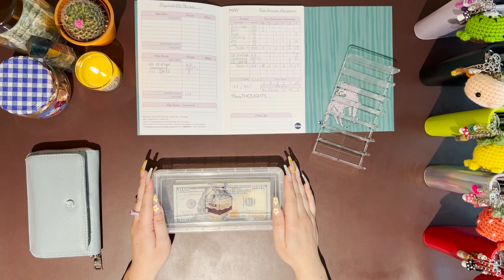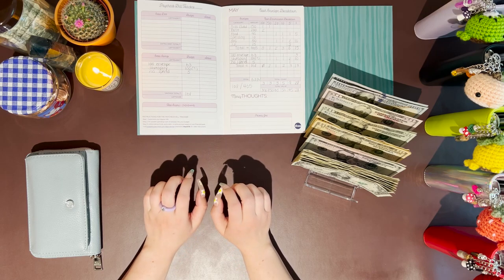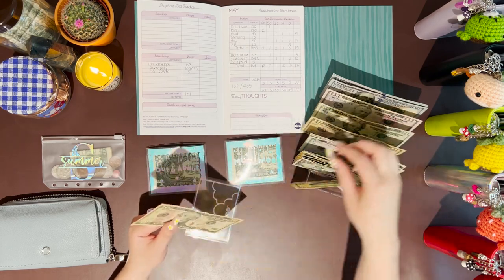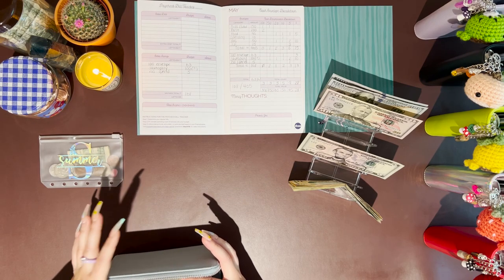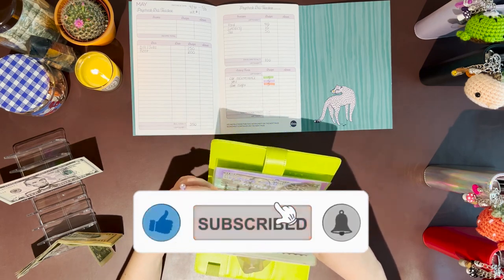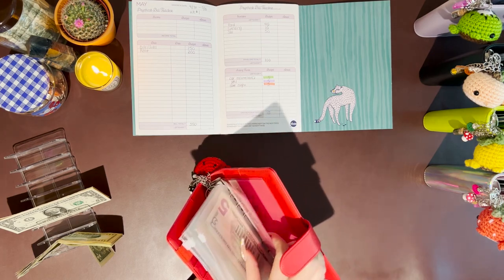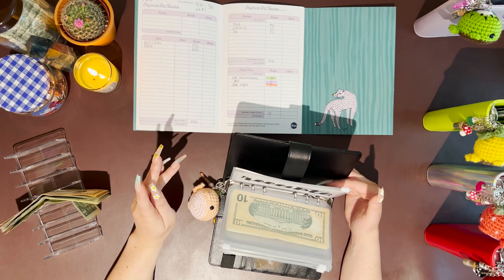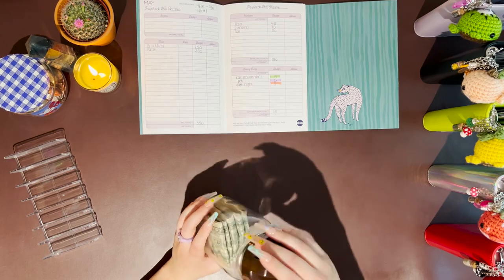🍒 cash stuffing envelopes & sinking funds 🍒 | may #1 2022 | low income | bummybudgets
🍒 Hi budgeters! Today I'm going to be stuffing my cash envelopes and sinking funds for May week #1. Happy budgeting!

🍒 Info on the products used in video 🍒

🍒 Kay's Wallet on Etsy
Mini Vinyl Cash Envelopes
Custom Vinyl Star Cash Envelope
52 Week Challenge Cash Envelope

🍒 Budgetwithtrisha on Etsy
Cloud vinyl cash envelope

🍒 MoonlightMeadowShop on Etsy
Dark Cottagecore Fairy Keychains

🍒 SouthernParagon on Etsy
Crochet Amigurumi Whale Keychains

🍒 MoonlightMoney on Etsy
A6 Zipper Envelopes